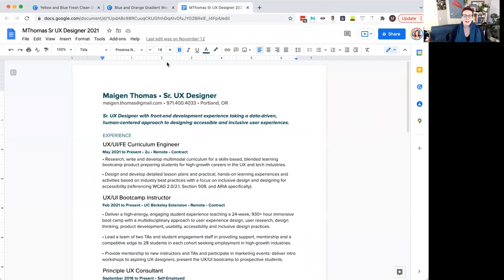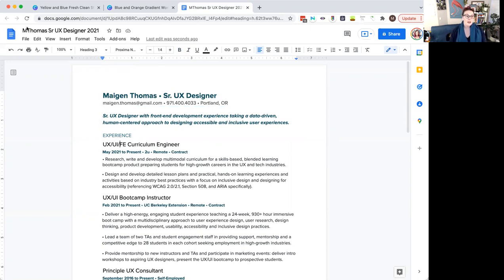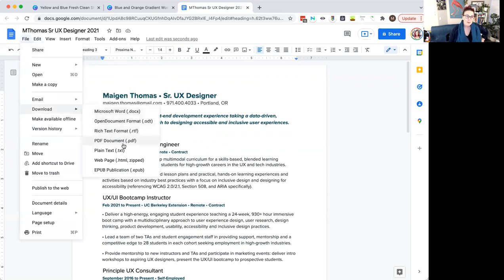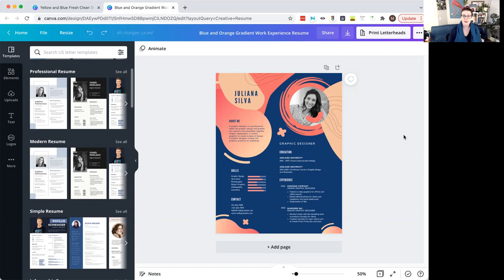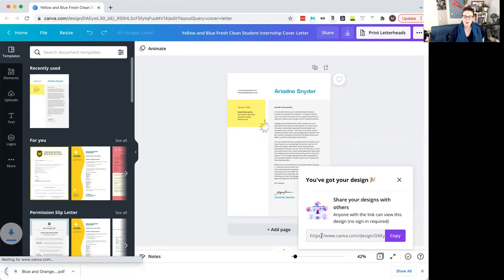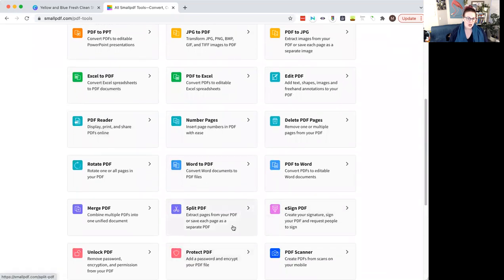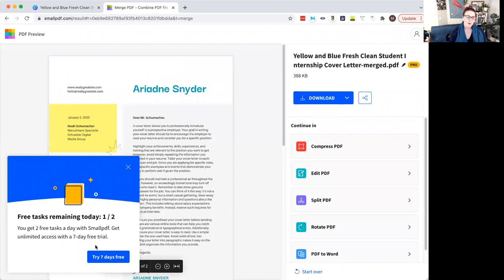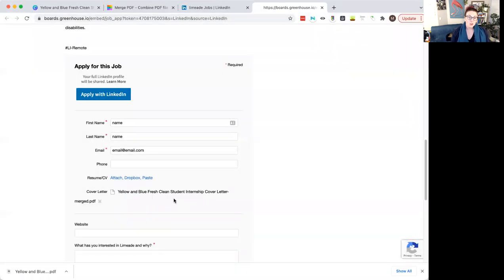Make Sure Your Design Resume Doesn't Get Eaten By the ATS!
Are you a UX Designer, UI Designer, Visual Designer or Graphic Designer who wants to stand out from a crowd of applicants when applying for jobs? Of course you want to stand out - that's why you created a beautifully designed resume! How else can you immediately demonstrate to future employers that you've got the design skills they need?

If you've been applying to jobs online, you have probably heard about the "ATS" or Applicant Tracking Systems. There are several types of ATS software products, and they all do roughly the same thing: they help companies manage candidate information so they can make good hiring choices. These systems are designed to "read" resumes and give hiring teams the ability to search the contents of many resumes to find the keywords - and candidates - that they're looking for.

The ATS is designed to be friendly to text-based resumes - the boring, ugly, recommended style you've seen plenty of times. They are NOT friendly to resumes with any graphics, shapes, fancy text styles, etc.

Here's how you can get your gorgeous, full-color designer resume past that ATS and into the hands of the hiring manager.